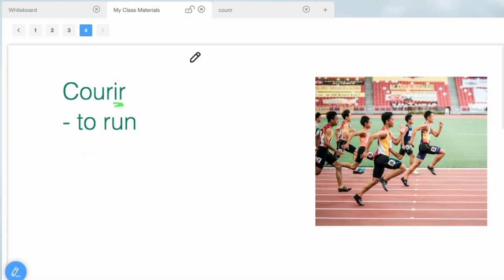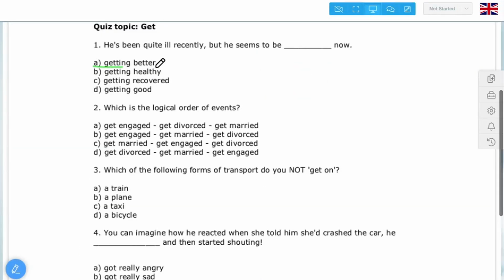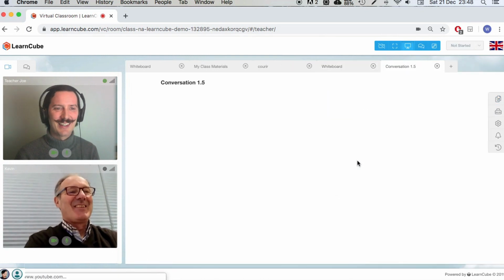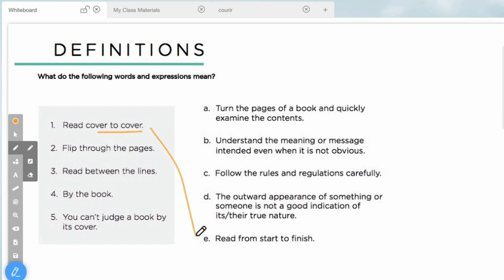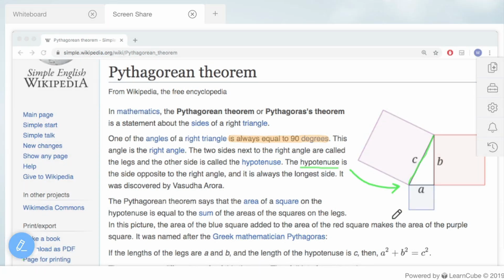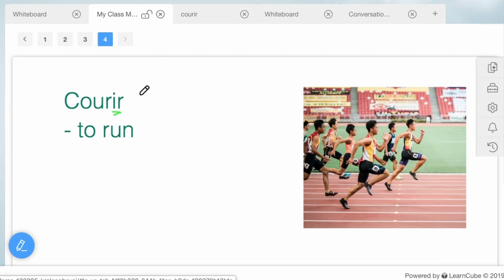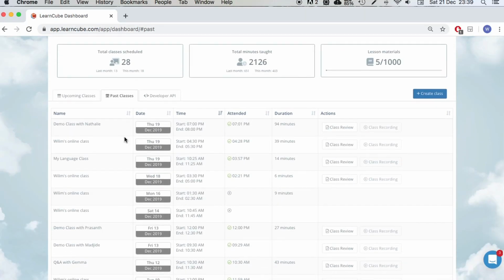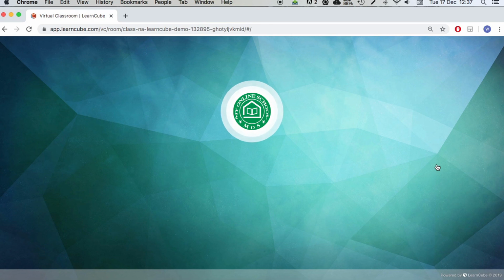The LearnCube Virtual Classroom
LearnCube provides professional virtual classroom software made for tutoring & teaching.

It's perfect for teachers and online schools wanting to brand their classroom, boost student engagement/retention and make teaching online feel effortless.

Our virtual classroom includes:
- Interactive online whiteboard
- Reliable live video + high-quality audio
- Instant access to your saved lesson materials (PDF, video, Google docs, etc)
- Student access via link (i.e. download-free)
- Teacher features (multiple tabs, on-page annotations, video-sync, subject-specific tools, pointer, etc)
- Automated note-taking (post-class review)

Most tutors will want our standalone virtual classroom software that you can signup for free on our website.

If you're looking for a more all-in-one solution, we offer more than just an award-winning virtual classroom:

- Online School Lite - An all-in-one solution for solopreneurs
- Online School - An all-in-one solution for tutoring companies and language schools
- Whiteboard or Virtual Classroom API  - A highly-scalable virtual classroom your development team can integrate into your existing platform.